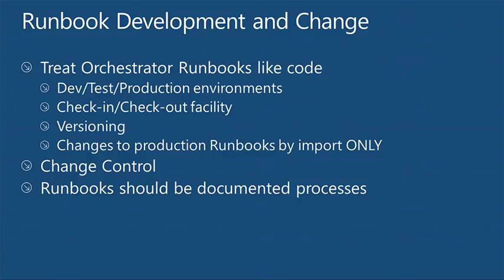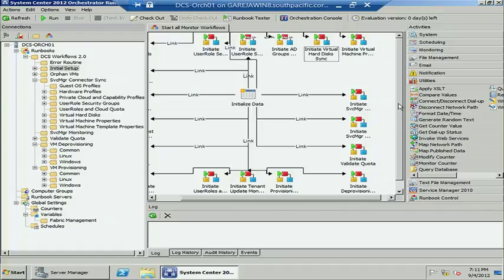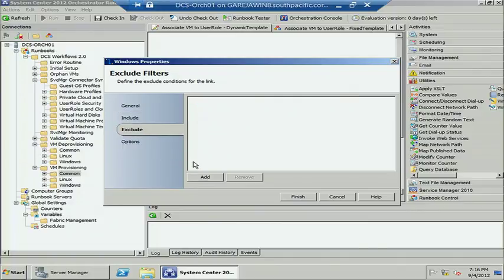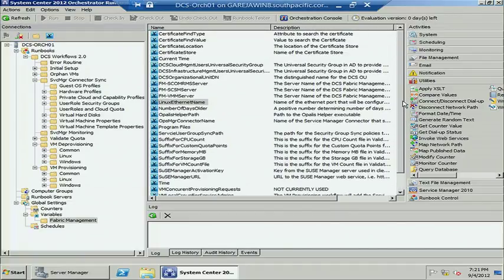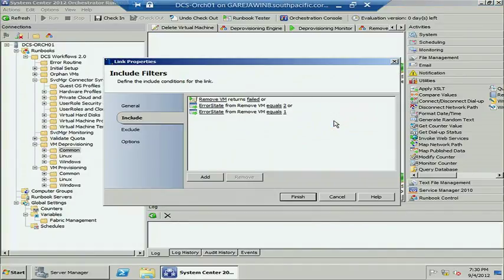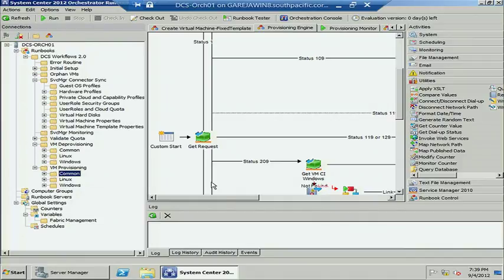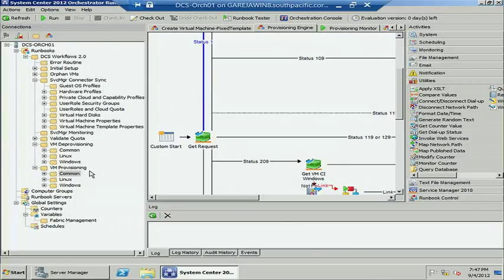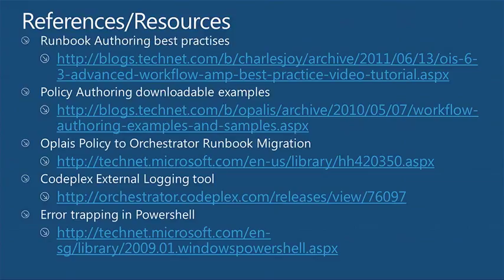TechEd New Zealand 2012 Best Practises for Orchestrator Runbook Authoring